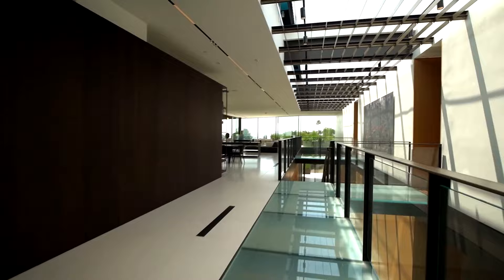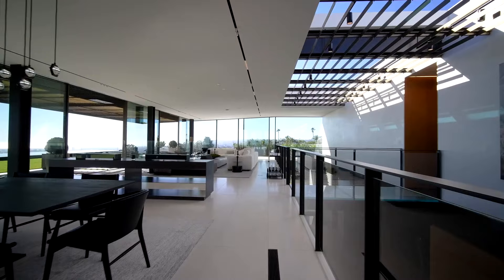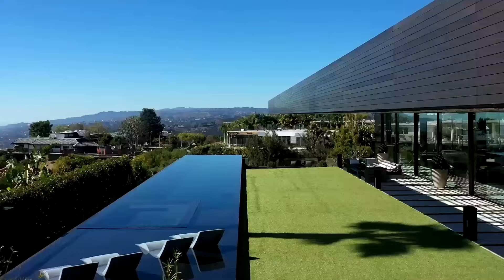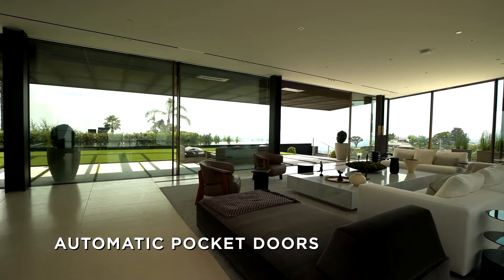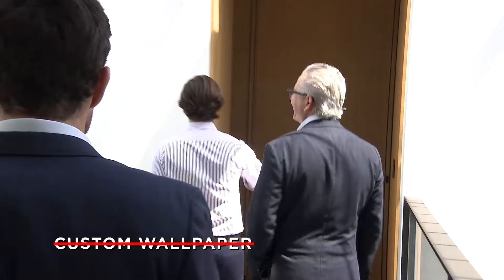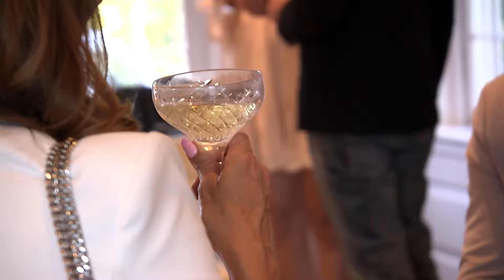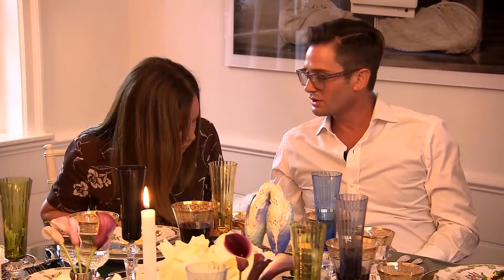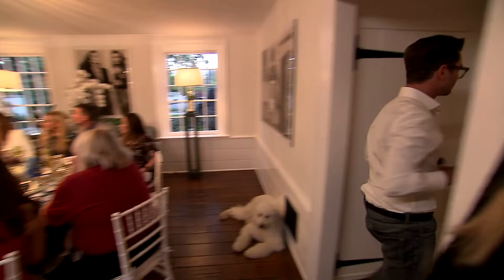Is Fredrik and Josh's Offer Too Low? | Million Dollar Listing LA Highlight (S13 E11) | Bravo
James Harris and David Parnes tour a sleek, modern mansion that was custom-built for a Saudi family. Meanwhile, a seller gives Fredrik Eklund and Josh Altman a hard time over a starting offer, and real estate comes calling for Josh Flagg during a dinner party. Watch full episodes in the free Bravo app and on Peacock.

About Million Dollar Listing LA:
Returning for season 13 are powerhouse agents: Josh Flagg, Josh Altman, Tracy Tutor, James Harris and David Parnes. Joining full-time, real estate broker Fredrik Eklund of “Million Dollar Listing New York” strives to juggle bi-coastal life while bringing his unstoppable energy to the Los Angeles real estate market.

Cast:
Tracy Tutor
Josh Altman
Fredrik Eklund
Josh Flagg
James Harris
David Parnes

Bravo is a program service of NBCUniversal Cable Entertainment, a division of NBCUniversal. Watch your favorite dramas, comedies, true crime and reality, plus news, sports and pop culture updates on Peacock, the new streaming service from NBCUniversal. Stream Peacock now

0:00 James and David  Tour a Sleek, Custom-Built Mansion
2:08 A Seller Gives Fredrik and Josh a Hard Time Over a Starting Offer
3:51 Real Estate Comes Calling for Josh During a Dinner Party